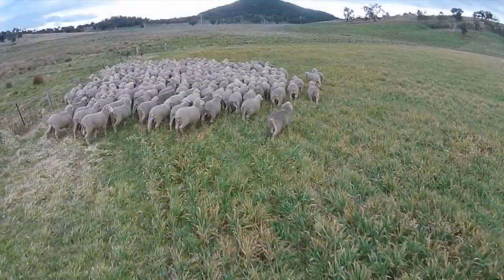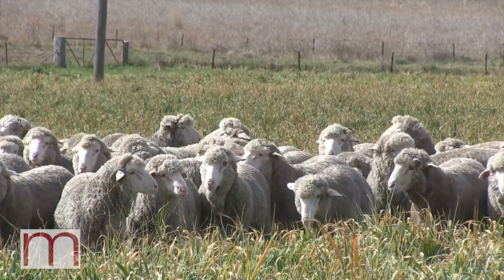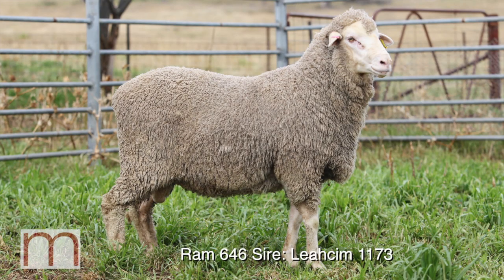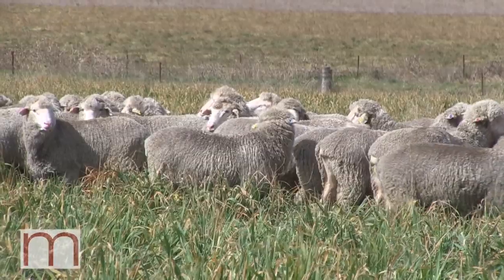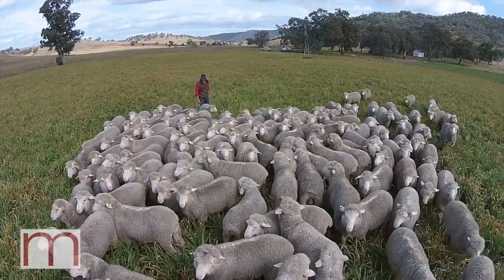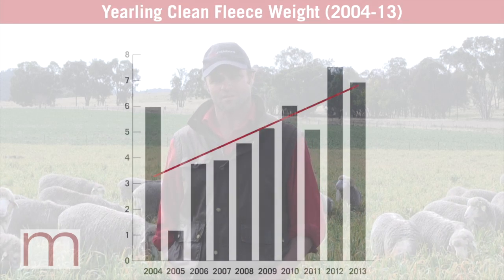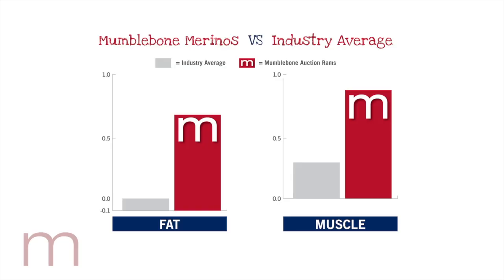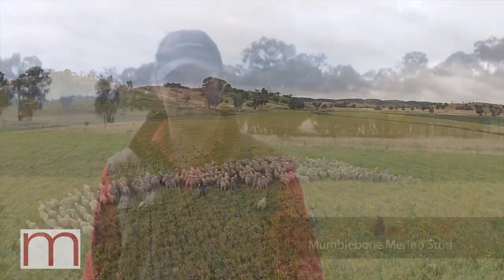Mumblebone Sale Rams 2014